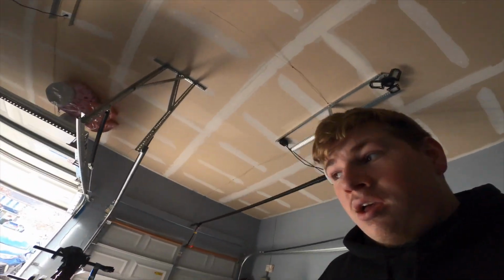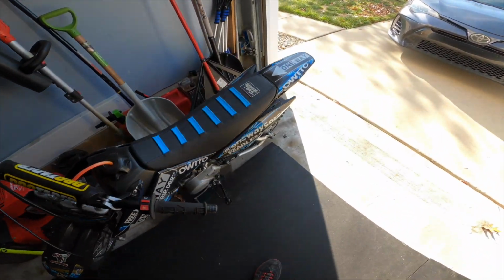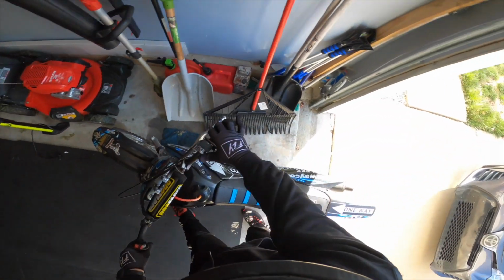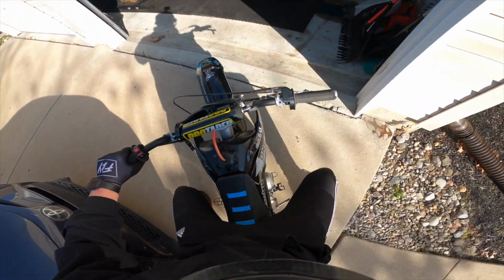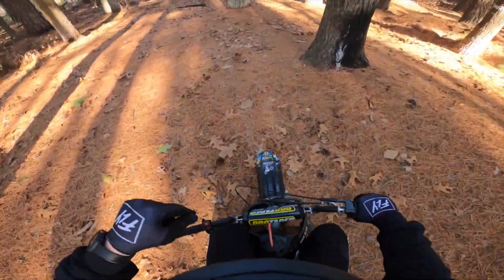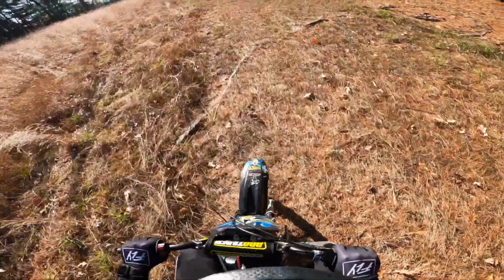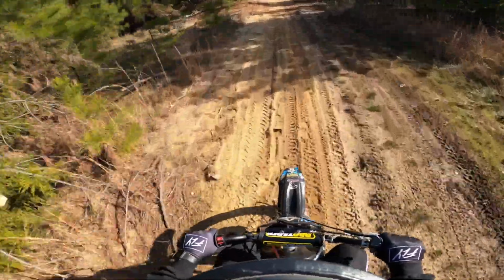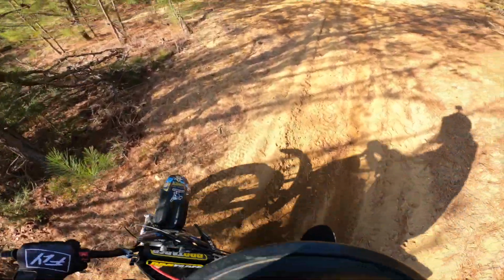RODE THE CRF70 TO THE TRAILS!!!